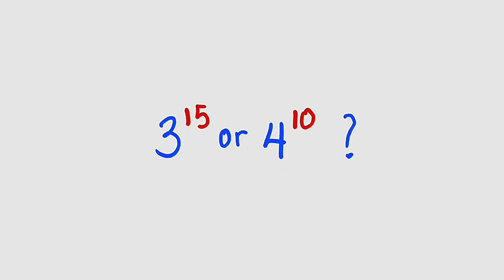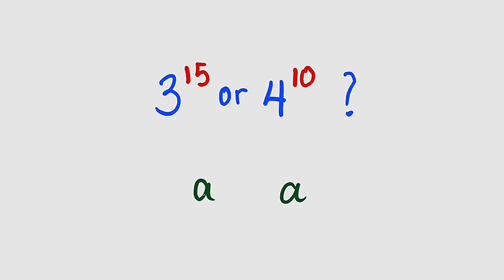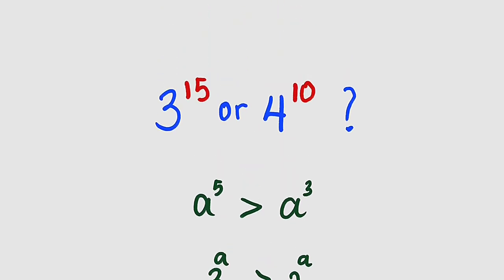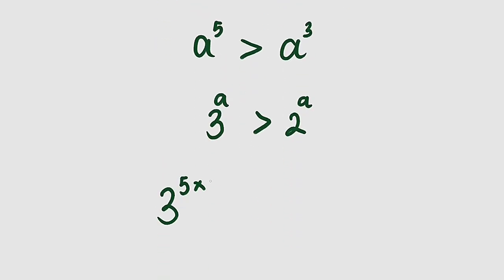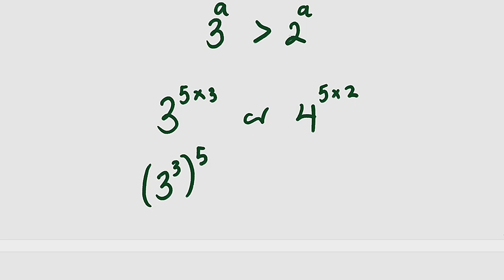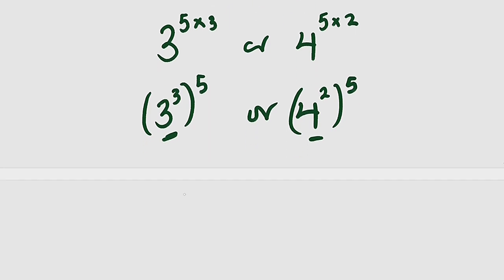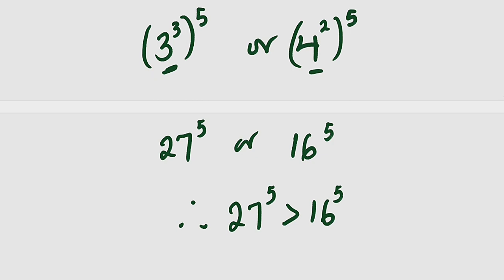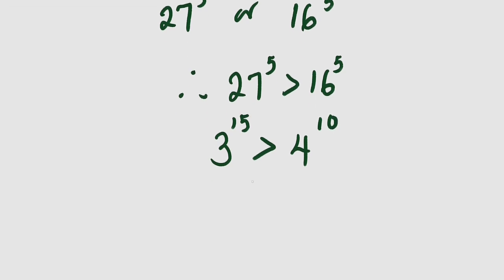Comparing two numbers